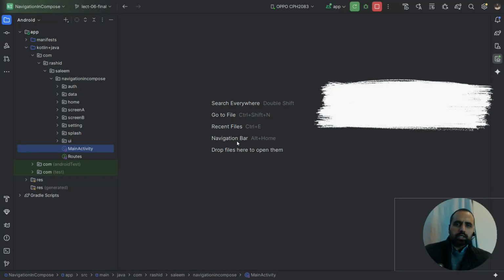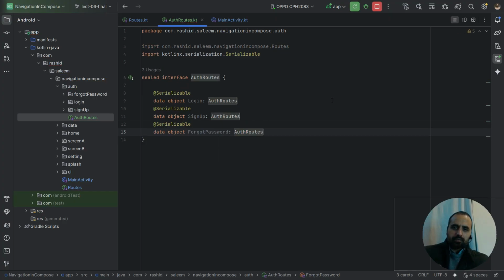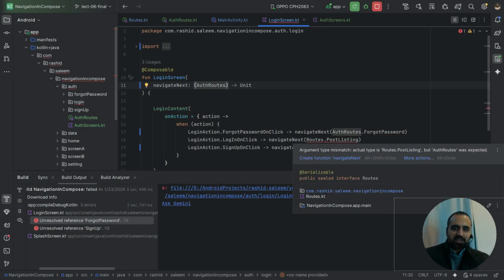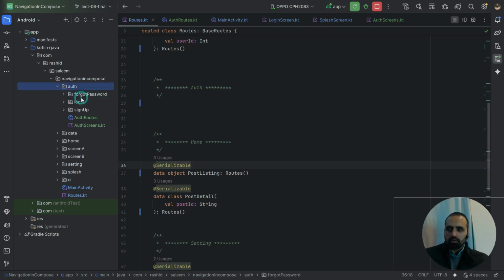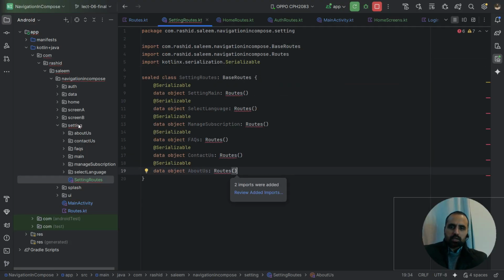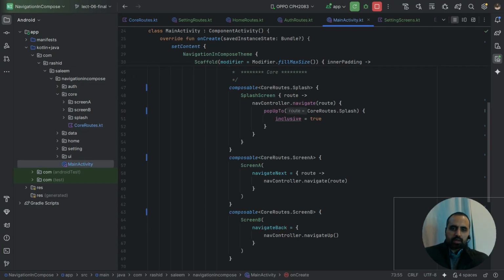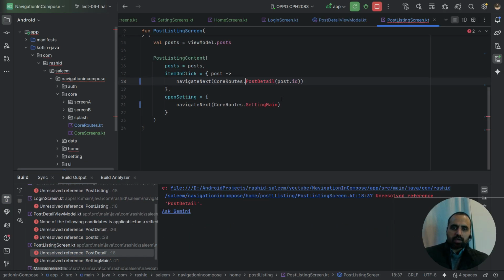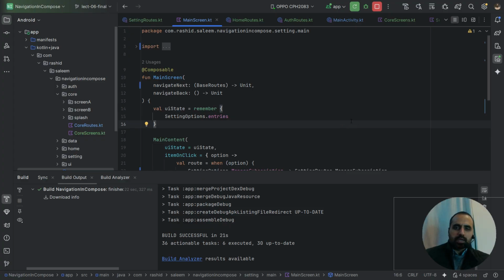06 - How to group Screen base on the Feature ? - Jetpack Compose | Android with Rashid Saleem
Want to build real-world navigation in Jetpack Compose with confidence?
This playlist is a step-by-step series designed to help you truly master navigation—from basics to advanced patterns used in production apps.

📌 What you’ll learn in this series:

1. Navigate smoothly between multiple screens
2. Pass data from Screen A → Screen B
3. Send results back from Screen B → Screen A
4. The recommended & safe way to pass complex objects
5. Implement Nested Navigation correctly
6. Manage SharedViewModel lifecycle within specific navigation graphs
7. Plus many more real-world navigation techniques 🚀

Perfect for Android developers who want clean, scalable, and maintainable Compose navigation.

Timecodes / Checkpoints

00:00 - In this Video
00:50 - Group Auth Routes & Screens
07:35 - Group Home Routes & Screens
09:35 - Group Setting Routes & Screens
12:35 - Group Core/Common Routes & Screens
14:30 - Do minor modification to run the App with bugs
16:45 - Final Testing
17:50 - Outro